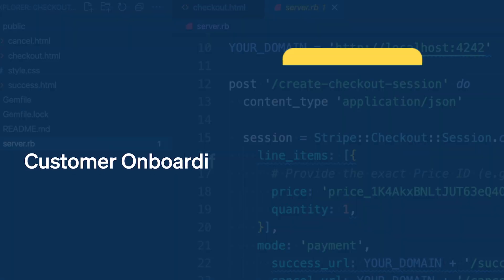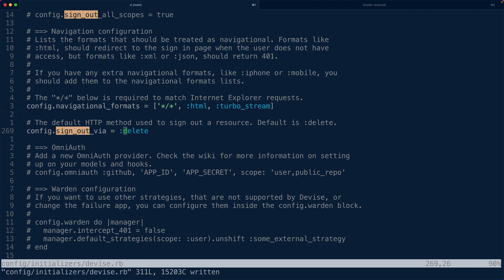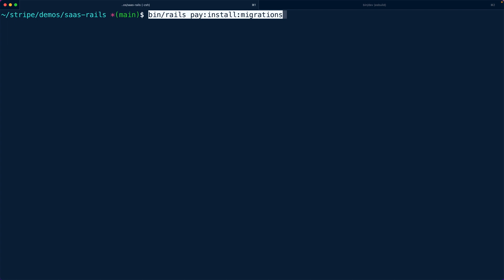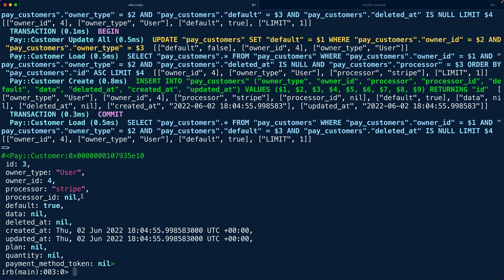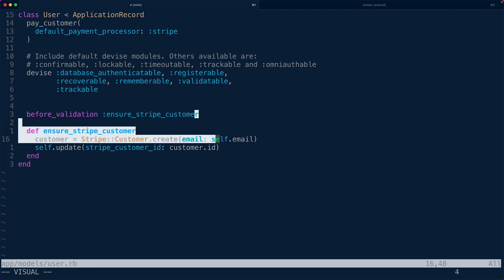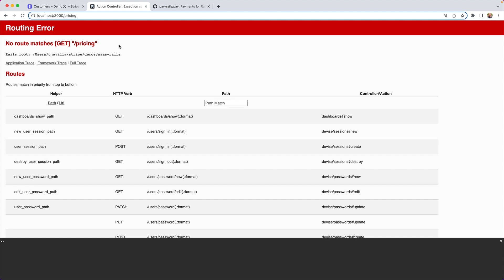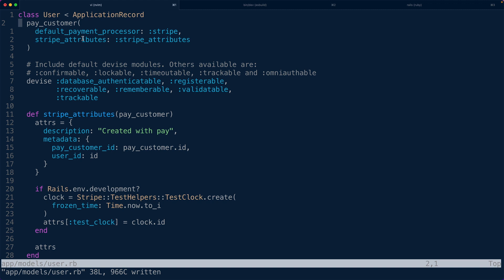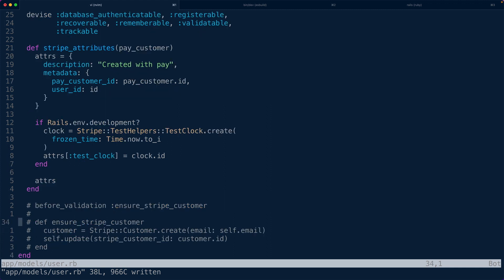SaaS Fundamentals 04 - SaaS Customer onboarding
In this episode, you'll learn how to onboard customers to your SaaS application so that you can collect recurring payments from them using Subscriptions later.